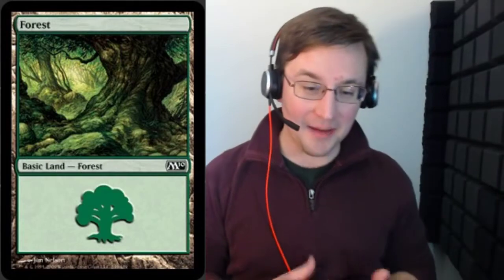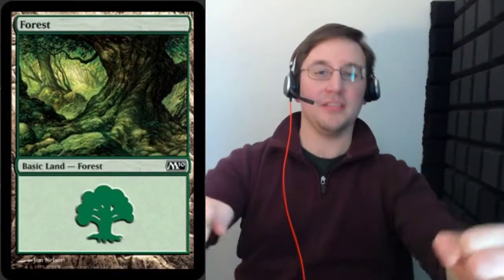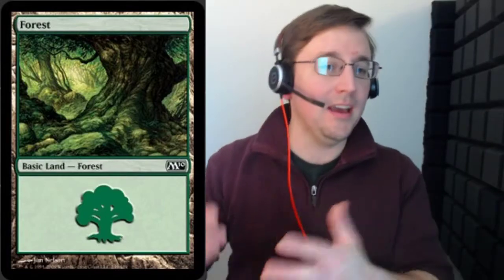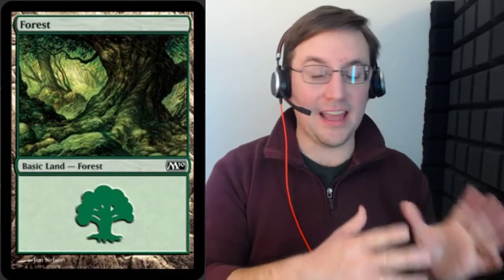How Cool Our World Is, and Basic Forests - The Overthinking MTG Podcast #73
This is another go round with a basic land.  This time, we're looking at Forest and daydreaming a little.  Prepare for tangents!

Overthinking MTG is a daily podcast where our host, HamHocks42, takes a look at a random card from Magic: the Gathering and talks about it for at least 10 minutes.  Often, though, he ends up yammering about whatever's on the top of his mind that the card reminds him of and a half hours passes and it turns out all he's done is share his thoughts on recent news related to Commander, Magic: the Gathering Arena, Modern, Pioneer, Standard, or humorous anecdotes from his kitchen table jank days.

If you want to get involved, you can absolutely join the conversation or request specific cards over on Discord